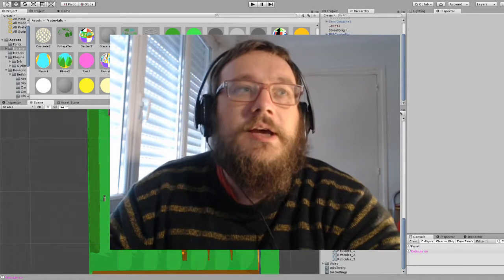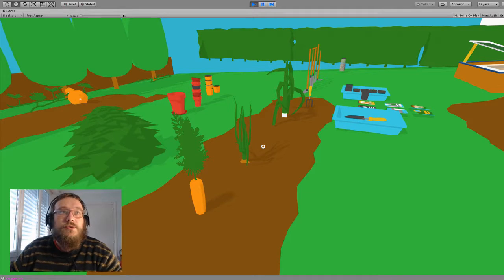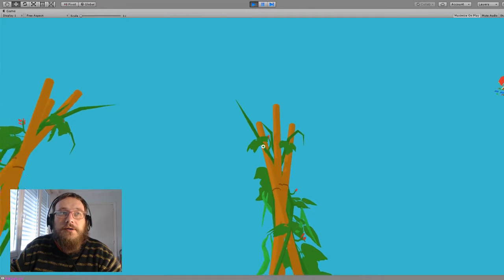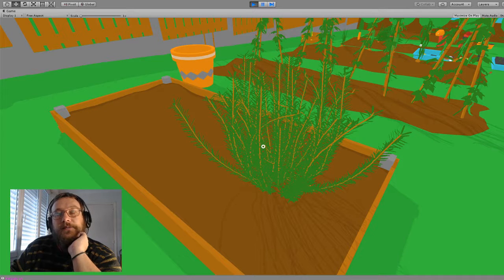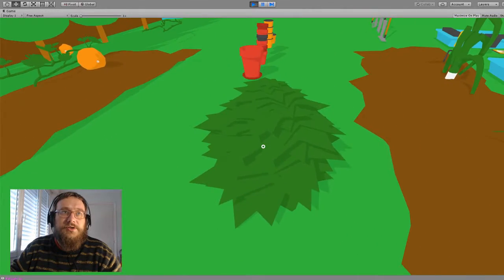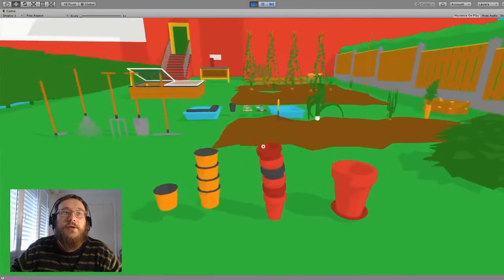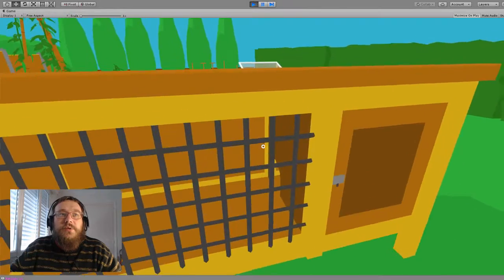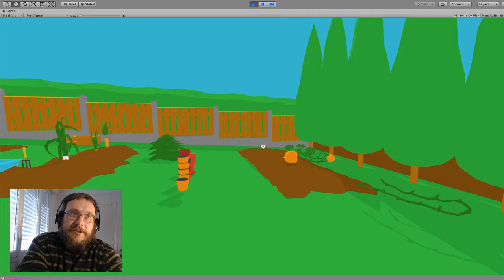DevLog 23 Gardening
Another little look at how development on my next game is going.